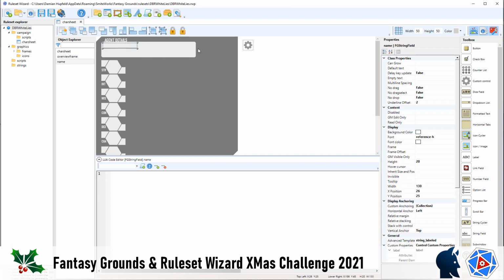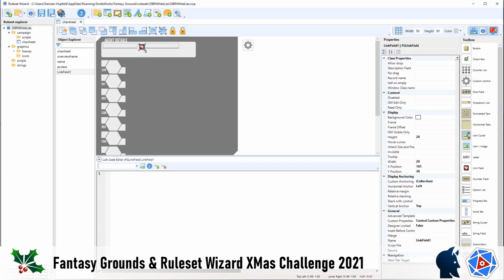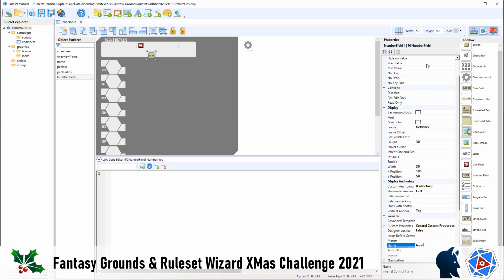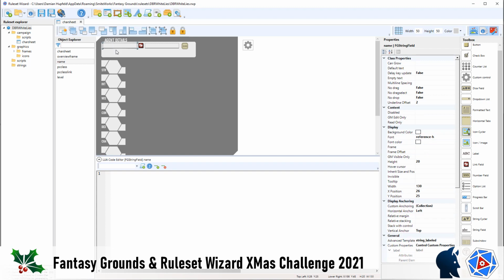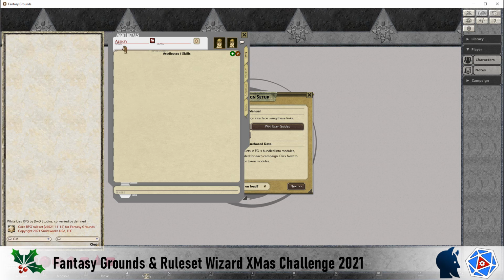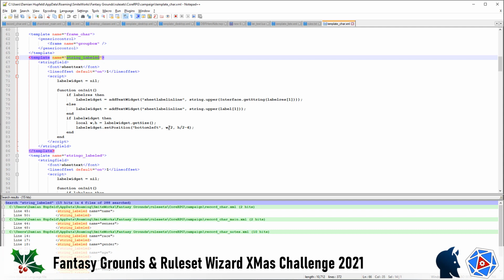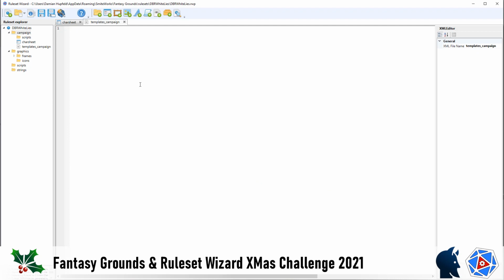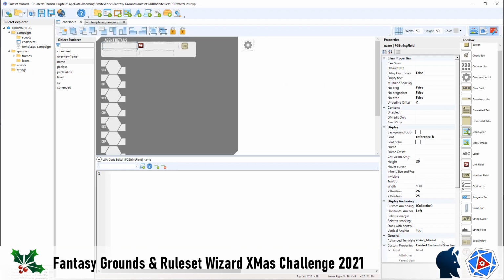XMas Challenge 2021 - Part 005 - White Lies - Character Sheet and Templates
In this video I continue working on the *charsheet* windowclass and we create a new template based on a CoreRPG template.

00:00 setting font for "name"
00:40 duplicating "name" to create "class" field
01:30 adding link field for PC Class
02:30 add "level", "XP", "XP-required" fields
05:41 searching CoreRPG for "string_labeled" template
06:40 modifying/copying "string_labeled" template
07:40 creating templates_campaign XML file